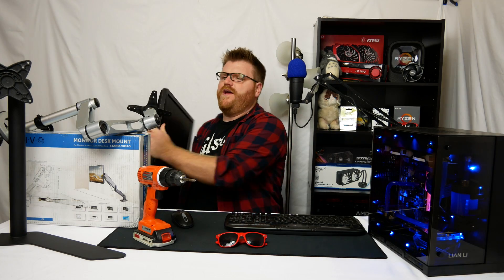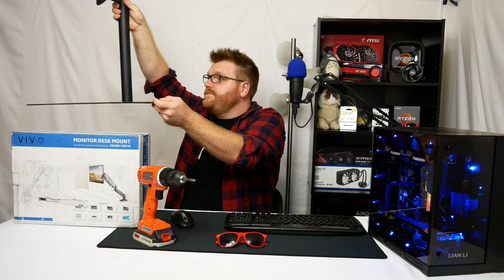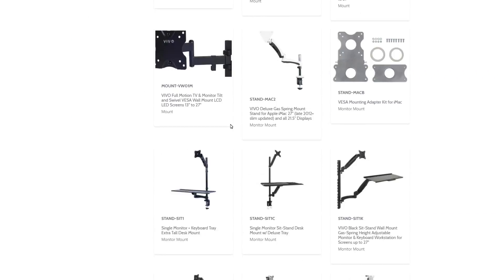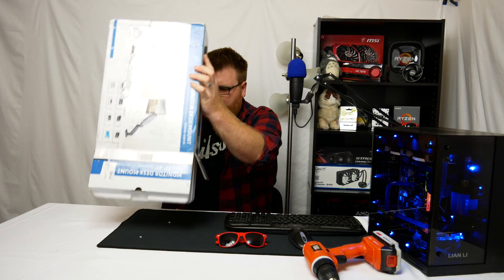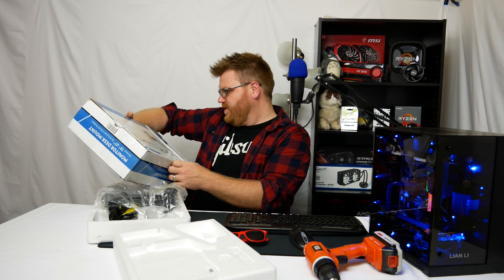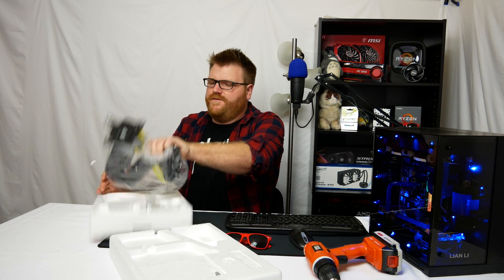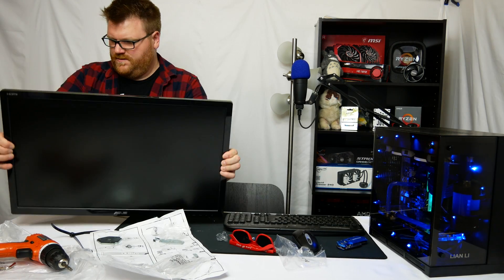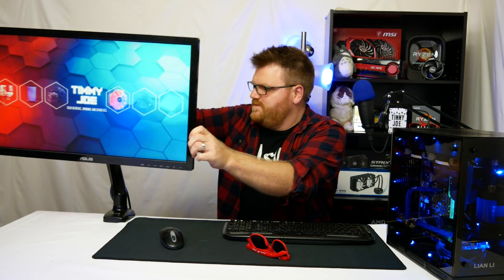The Perfect Monitor Mount?! - VIVO LCD Monitor Desktop Mount Arm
Is this the perfect monitor stand? It allows for tilt, up down and all around the world. It's a pretty decent solution especially if you have a less expensive monitor that has limited range of motion. Vivo sent this for review/help with the set however they did not pay me to say nice things, it's actually just a really good mount!

Check them out here:
cheap non gas shock mount
1 x 27' max
2 monitors
3 monitors